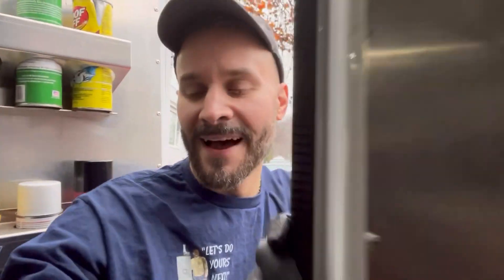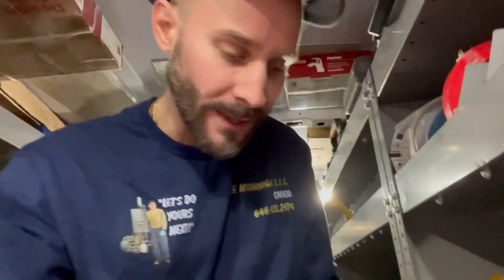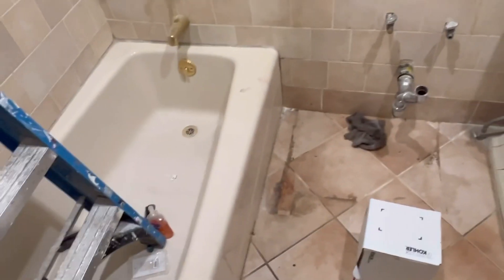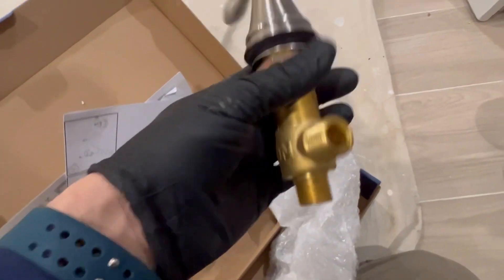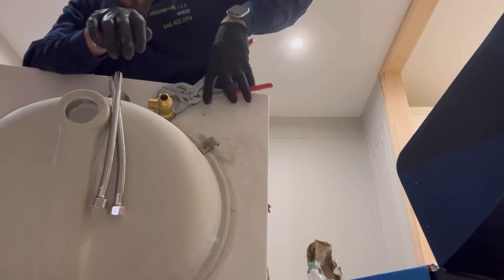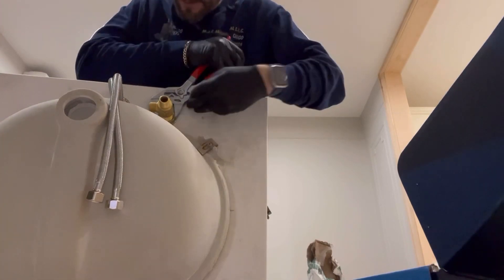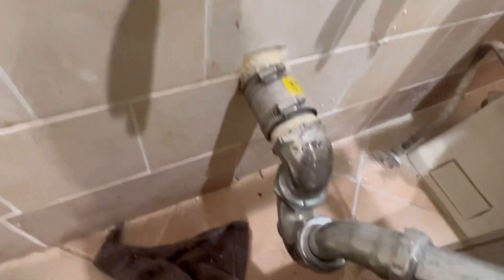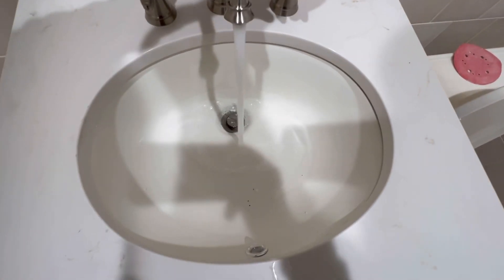SOME FINISH WORK THIS MORNING INSTALLING A NEW VANITY AND NEW BRUSH NICKEL SHOWER TRIM .